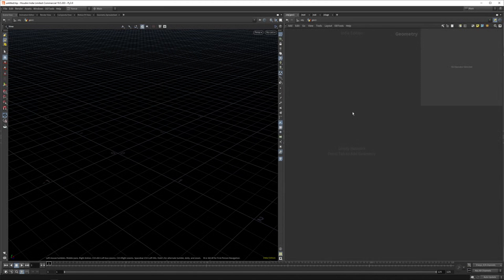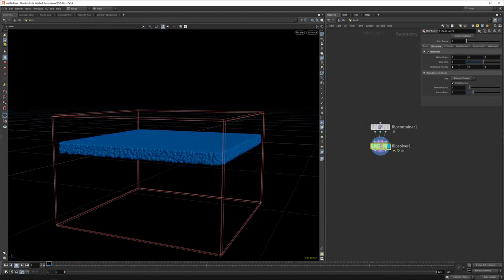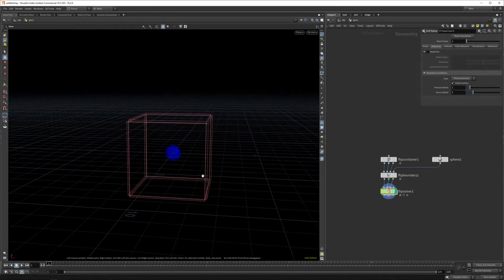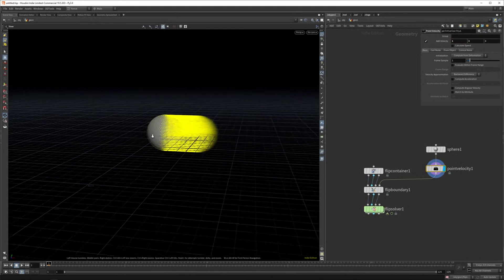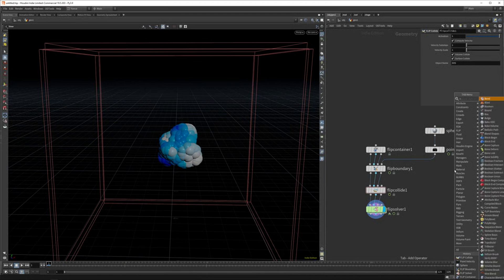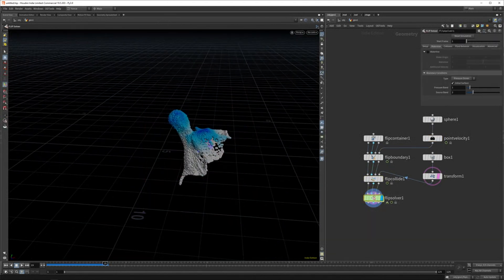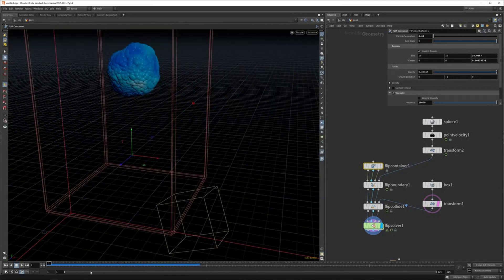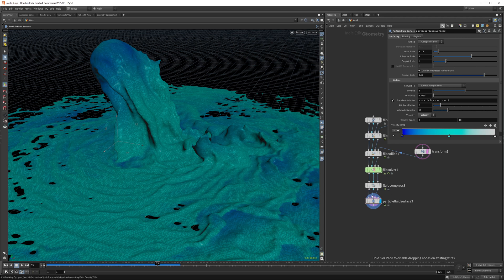The easiest way to do liquids in Houdini! 19.5 FLIP SOP Solver.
Introduction text.

0:00 Intro
0:16 FLIP Container
1:03 Solver
2:10 FLIP Boundary
4:24 Collision
6:20 Viscosity
6:50 Configure
7:09 Meshing